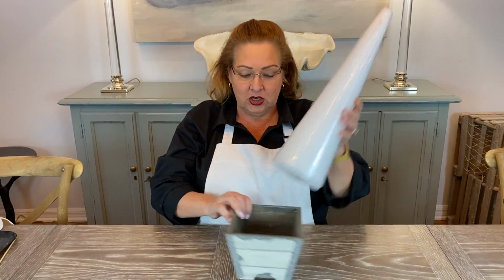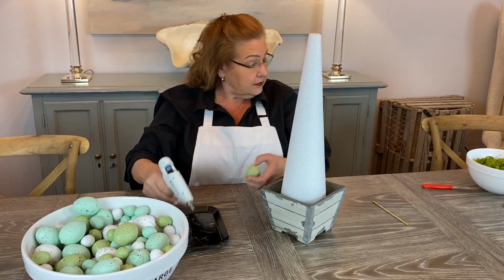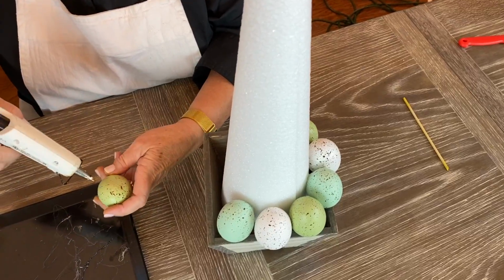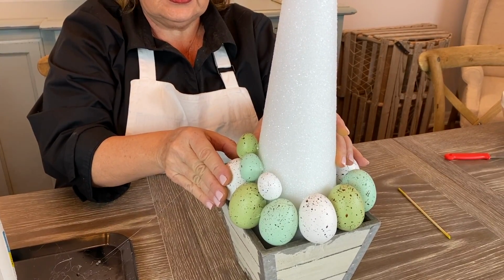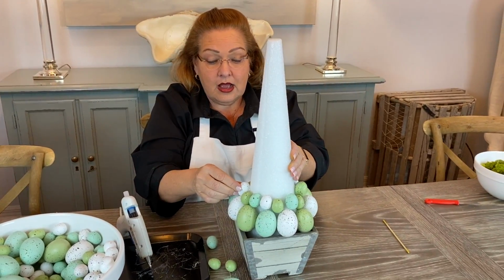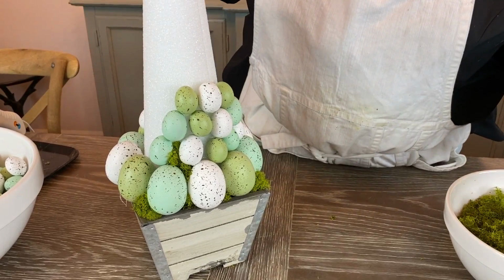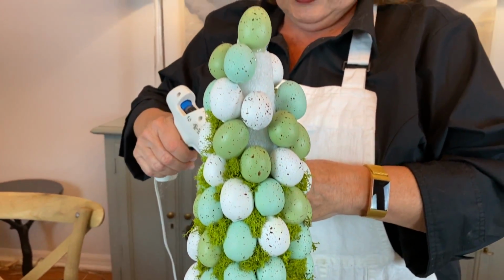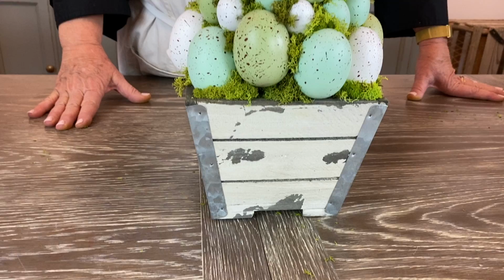DIY Speckled Egg Topiary | Hometalk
Do you want to add a unique Easter decoration to your home?  This is an easy project to try!